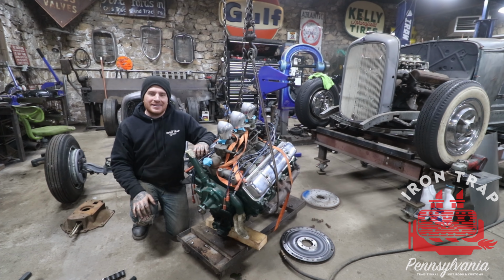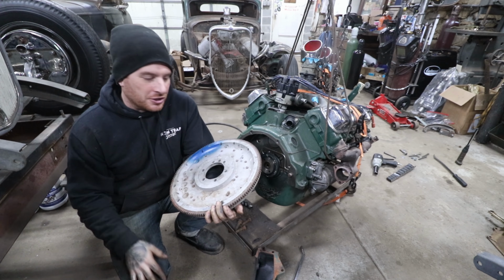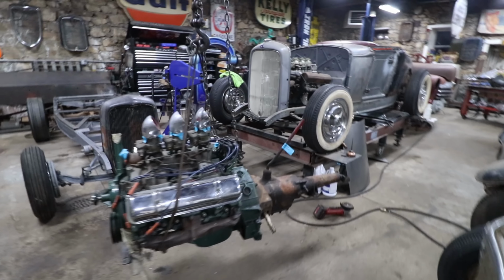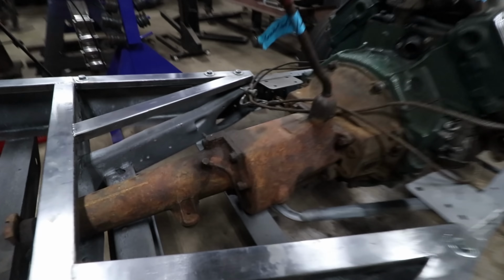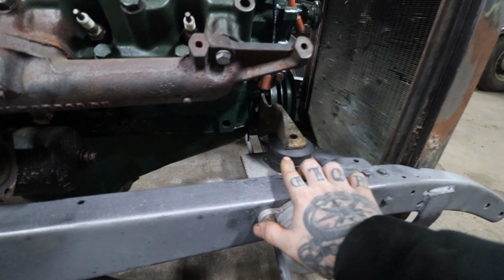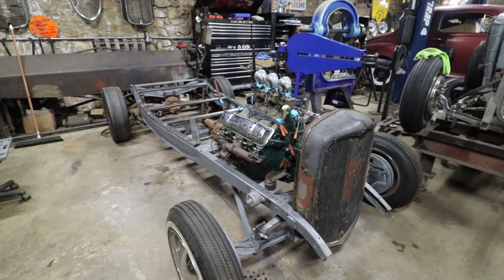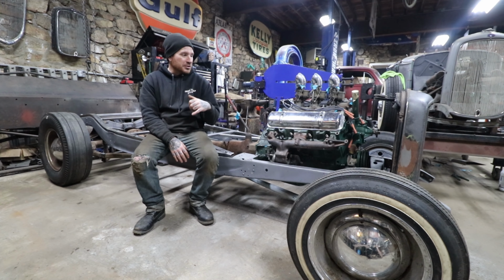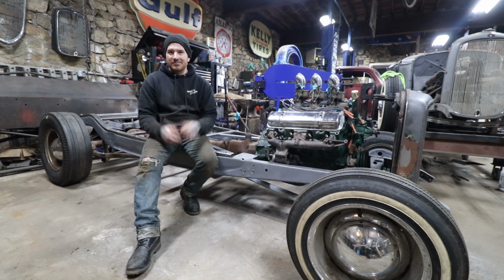Installing A Fresh Oldsmobile Rocket Engine Into The Schroll 1932 Ford Coupe!!!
At some point over the 70 years that Larry owned the 1932 Ford 5 Window Coupe, he installed an Oldsmobile Rocket engine. Today Matt is going to loosely follow Larry's plans and install an Olds rocket mated to a Lasalle manual transmission. Matt has to do some slight modification to the existing crossmembers in the car to get the engine and trans sitting just right. After pulling the engine a half dozen times, it looks right at home in the chassis.

- Tools Used -

- Music Used -

- Blue Texas Trucker 2 - Victor Olsson - Epidemic Music Library
- Hot Pepper Groove 3 - Victor Olsson  - Epidemic Music Library
- 75 Lower - Dj Williams - YouTube Music Library

19545